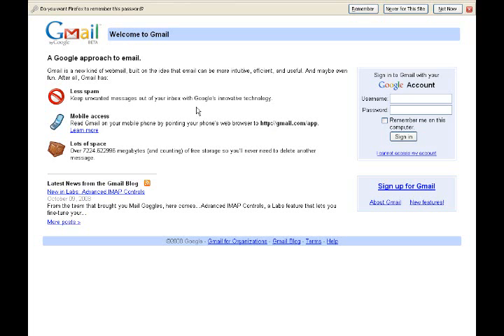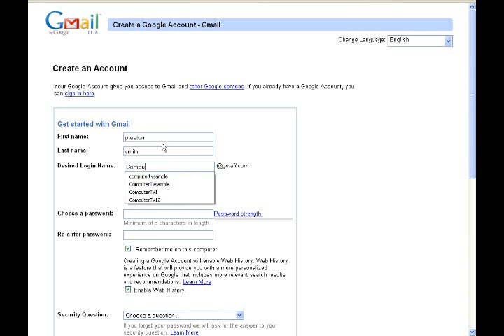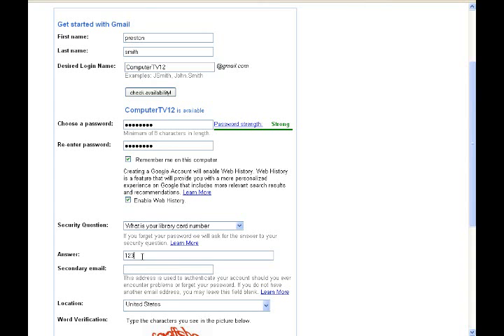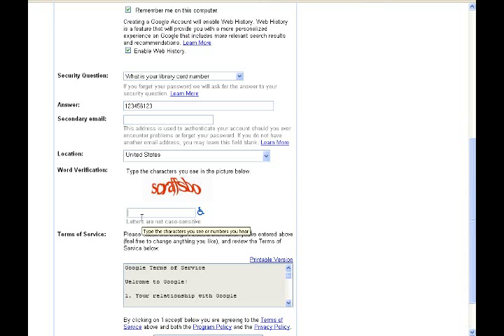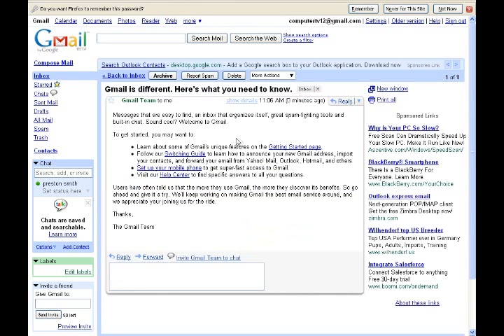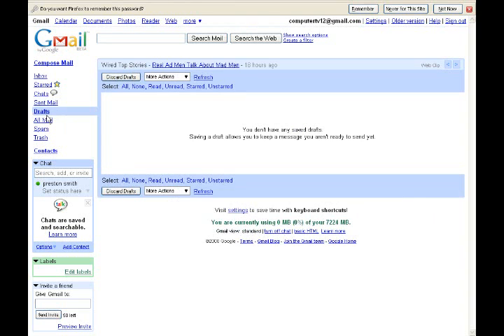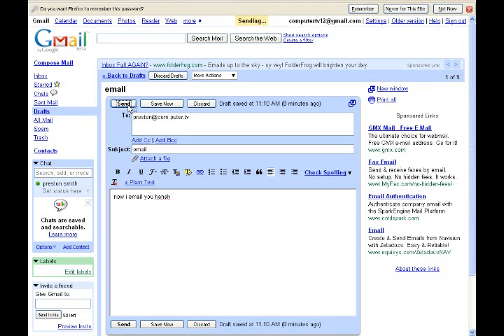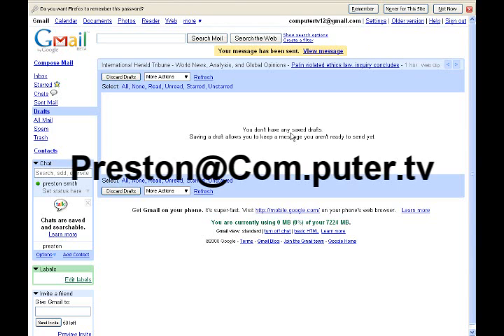How to use Gmail (Basic Tutorial)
This is a tutorial for those who dont use the computer much will teach people the basics. Noobs Only!!!